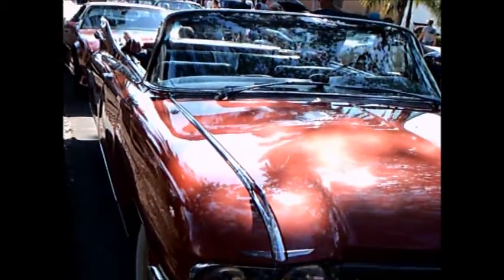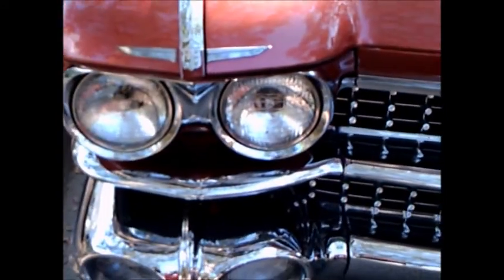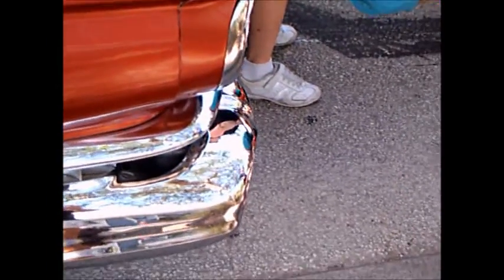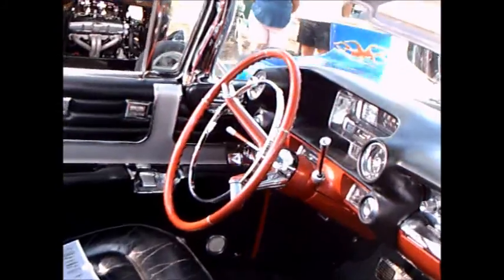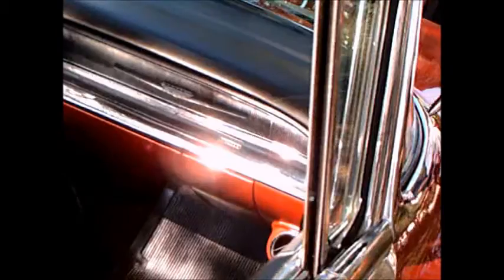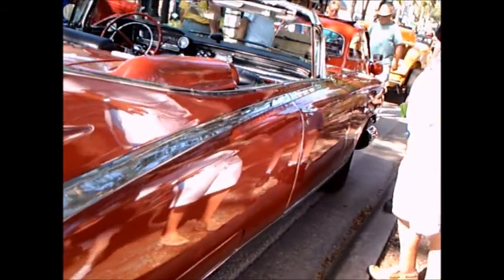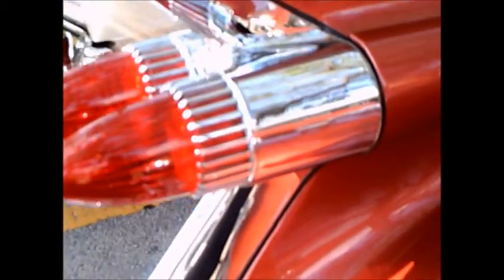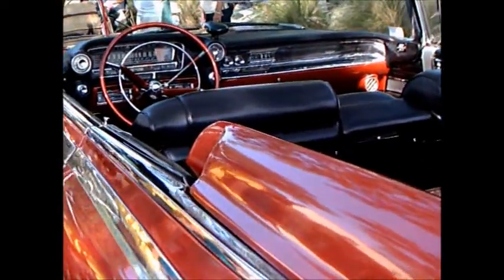1959 Cadillac Eldorado Biarritz Convertible Copper NewSmyrna051416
Really the last of the era...the logical and also emotional extension of the styling trends of the mid fifties.  We will always be in awe of this car as such.
Show less